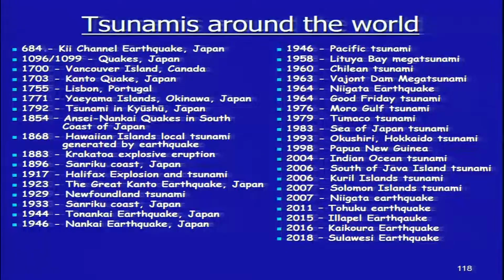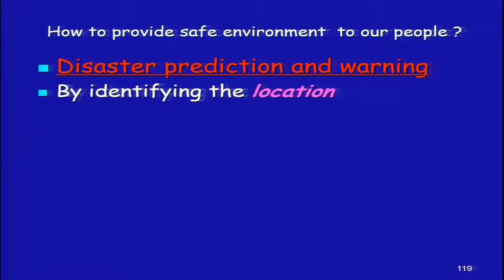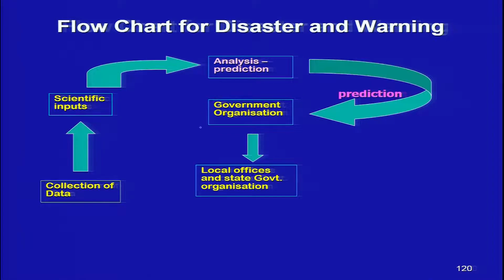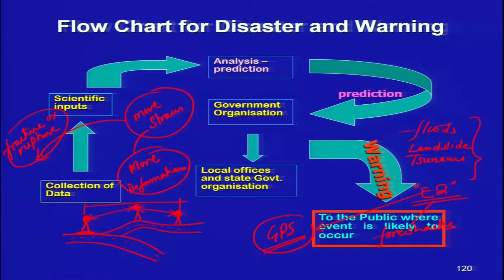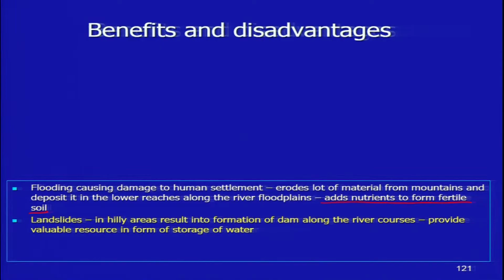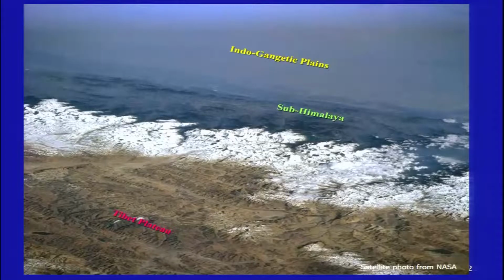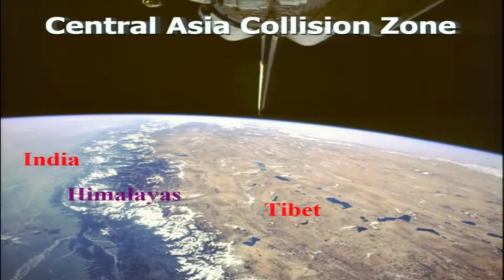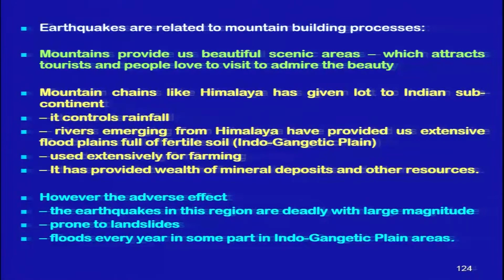noc19-ce14 Lecture 09-Introduction to Natural Hazards (Disaster Prediction and Warning)